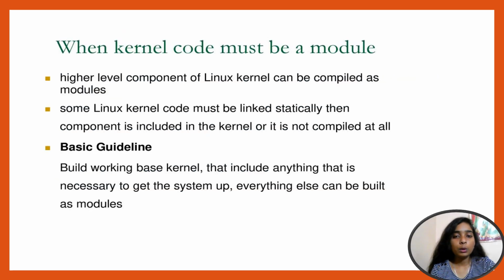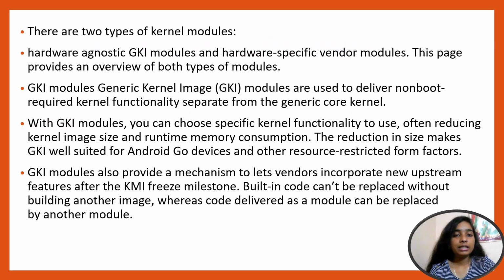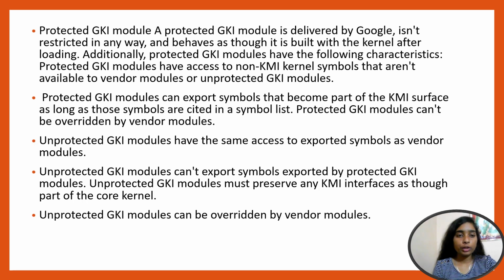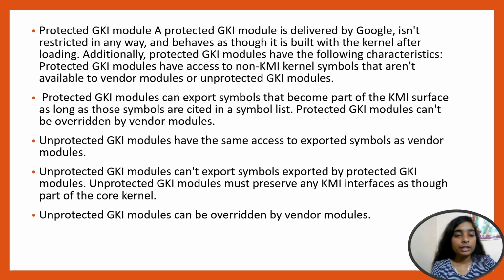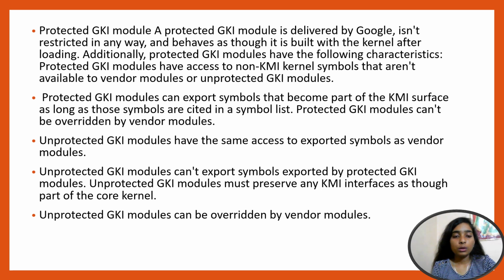Kernel Modules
Kernel Module, description, advantages , Conclusion